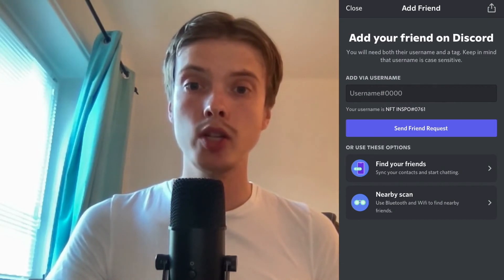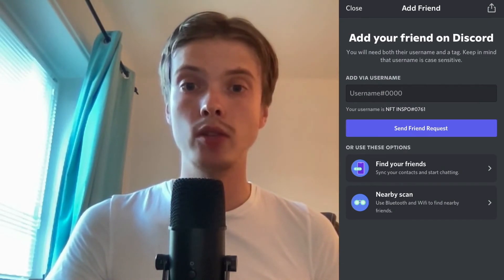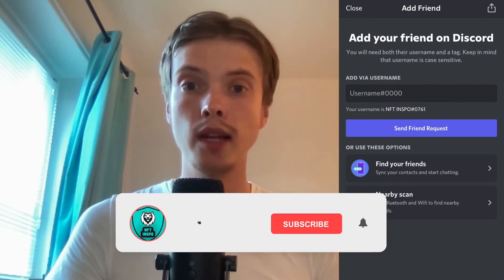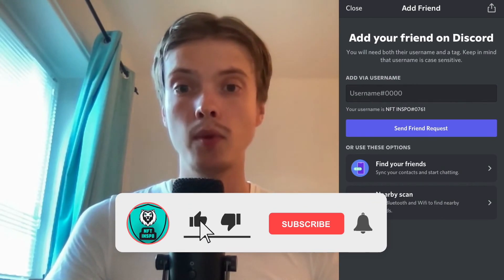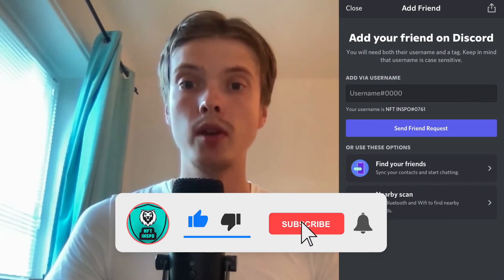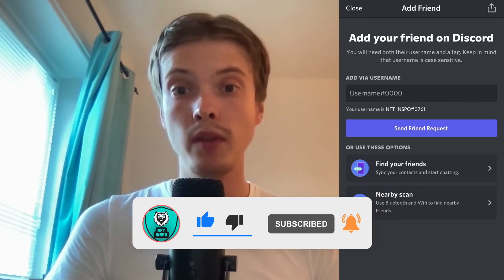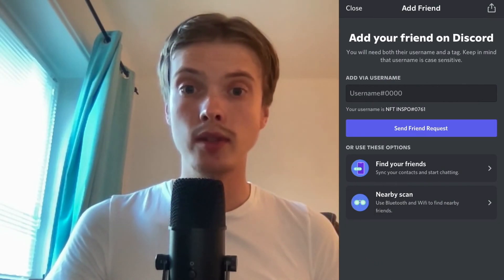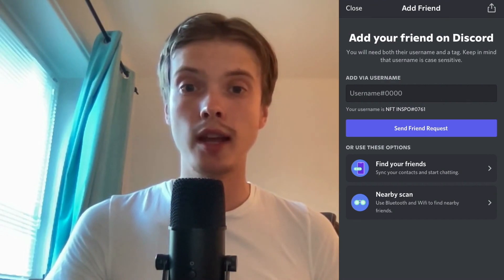How To Add Friends On Discord Mobile (EASY 2022)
In this video I will show you how to add friends on discord mobile 2022. After you have watched this you will know how to add friends on discord. Watch this step by step guide on how to add friend on discord phone.

This is a tutorial on add friends on discord mobile